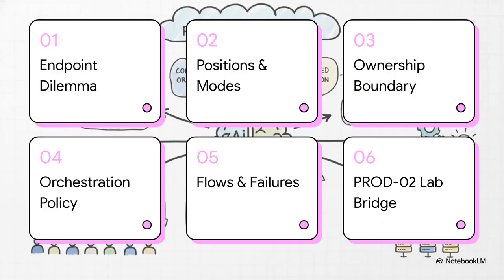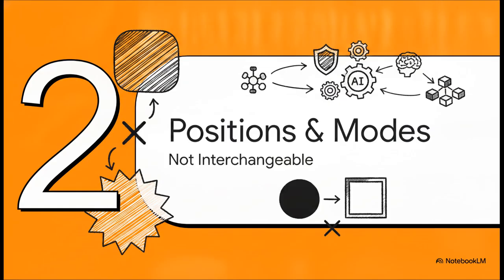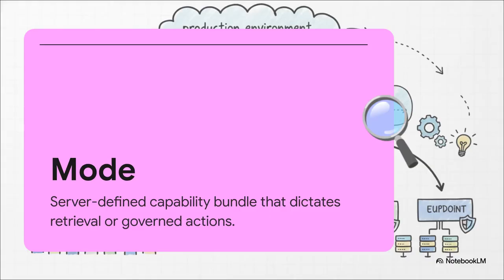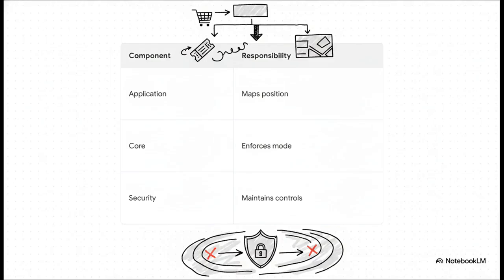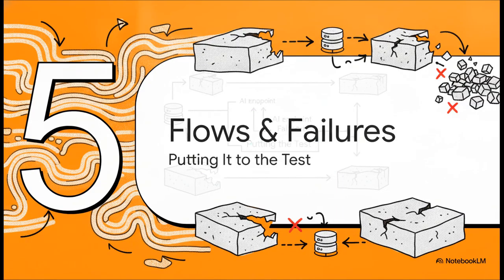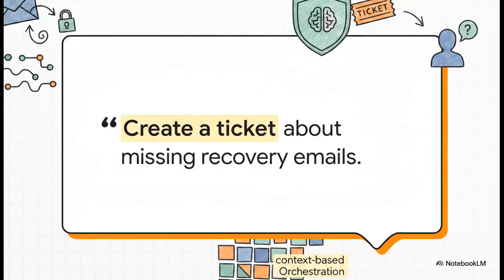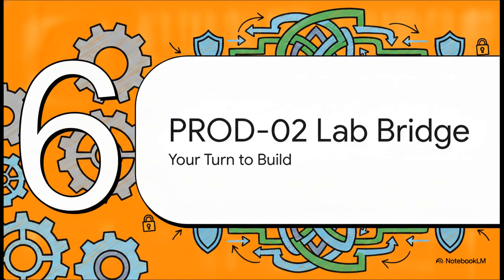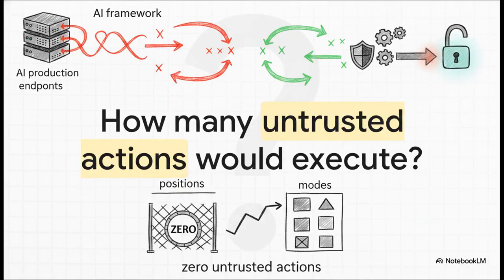AI Fabric Framework - Course - MODES_POSITIONS_ORCHESTRATION_POLICY